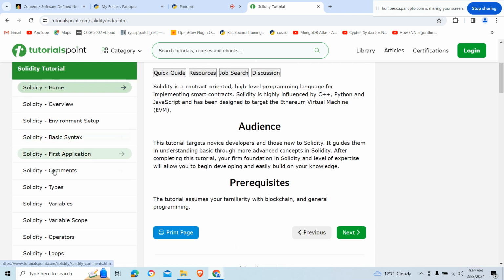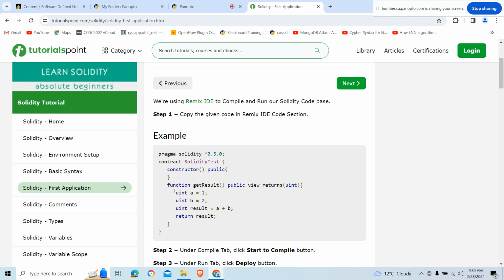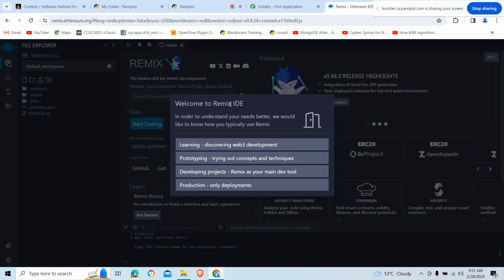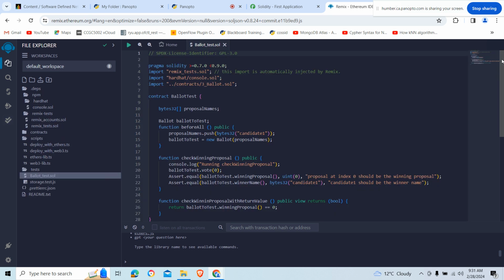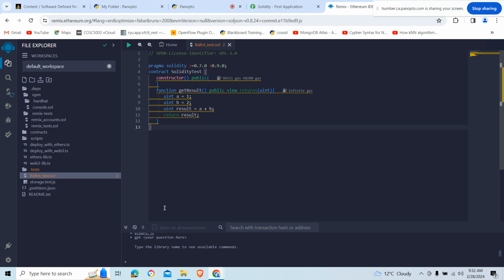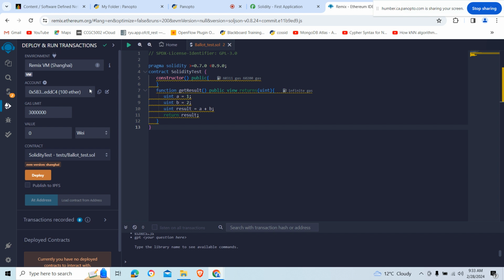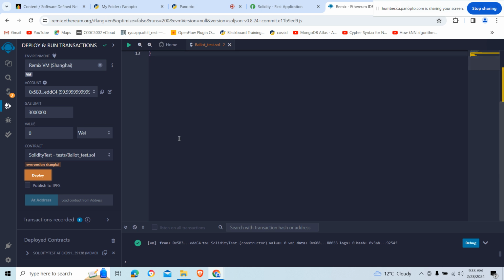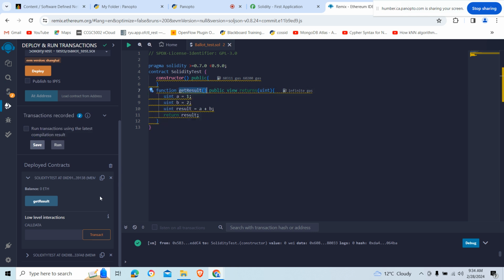Getting Started with Smart Contract Deployment for Free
Learn Solidity and deploy a smart contract quickly using Remix